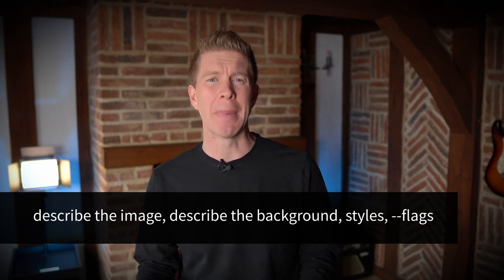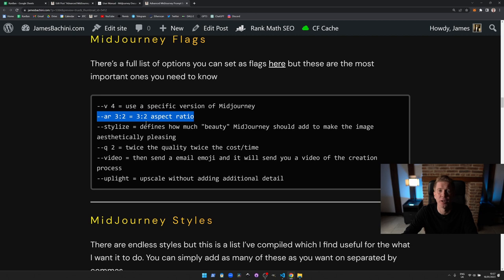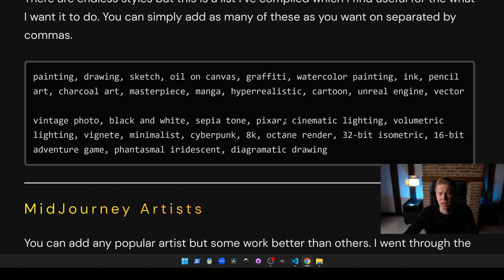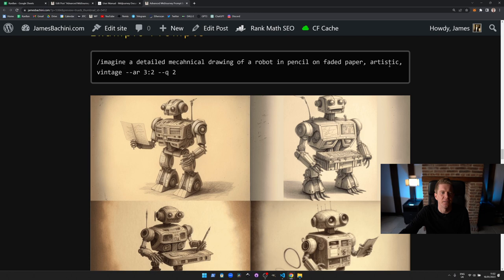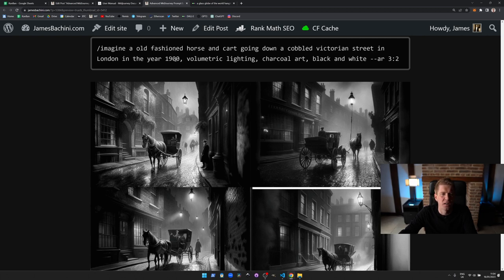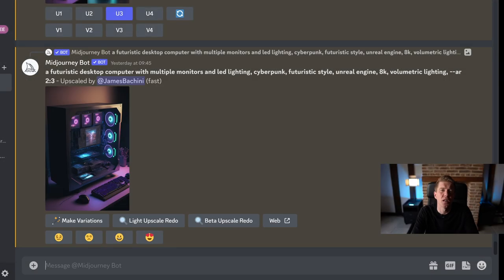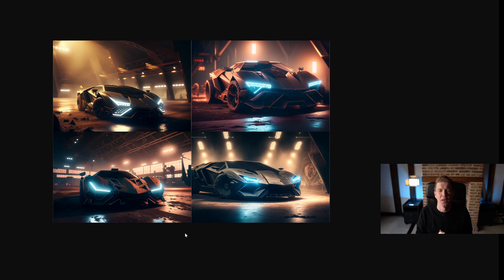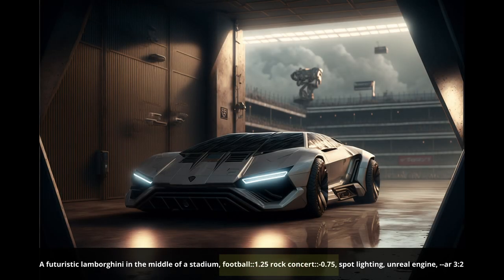Advanced MidJourney Prompt Engineering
00:00 MidJourney
00:21 Prompt Engineering
01:21 MidJourney Flags
02:53 MidJourney Styles
03:47 MidJourney Artists
04:16 MidJourney Examples
06:16 How MidJourney Works
06:56 Advanced MidJourney Prompts
09:21 MidJourney Conclusion